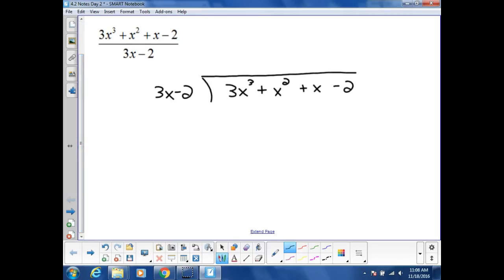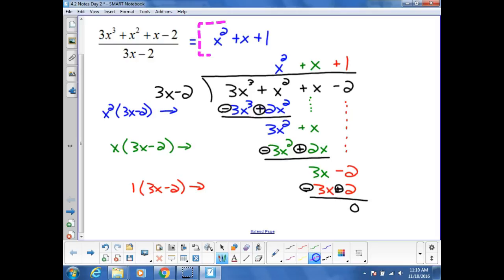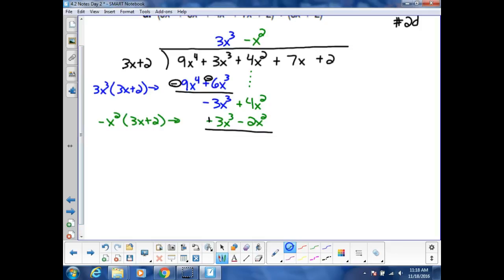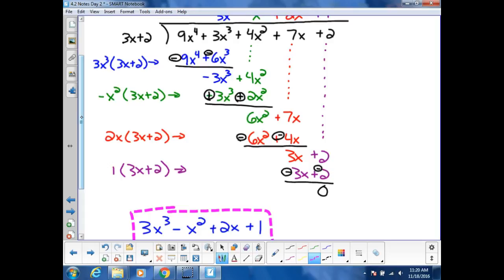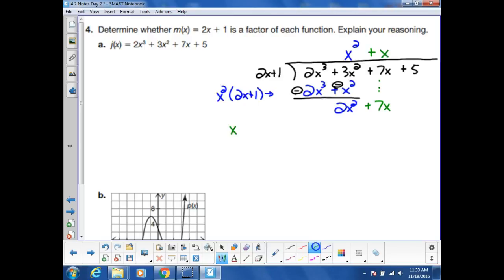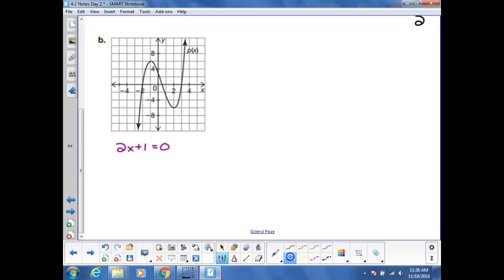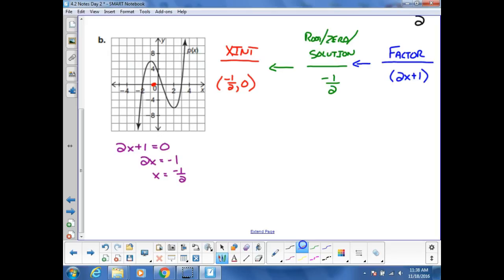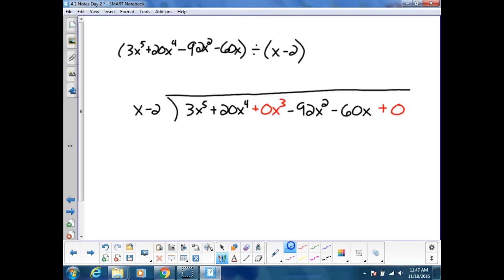F Nov. 18 - 4.2 Notes Day Two